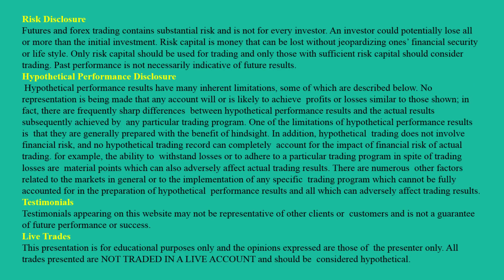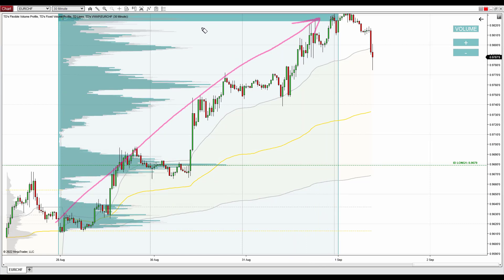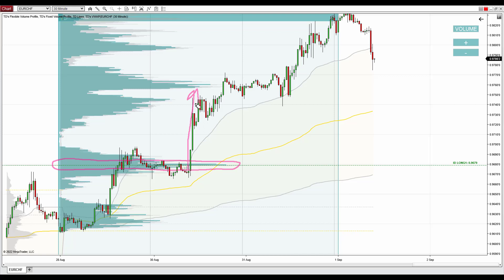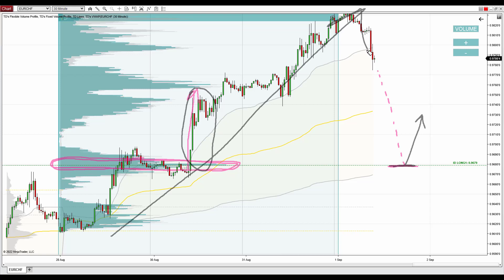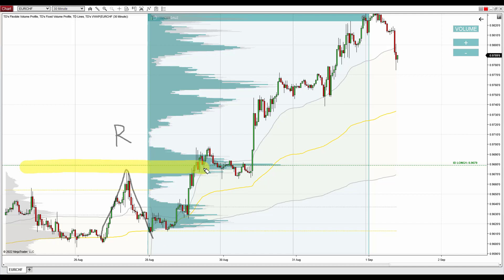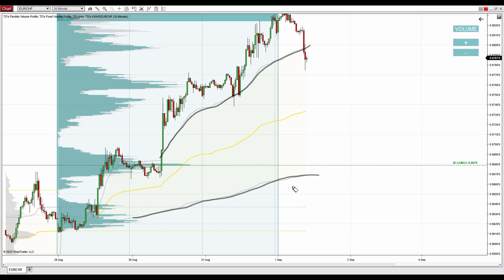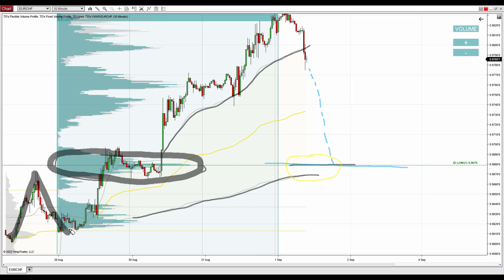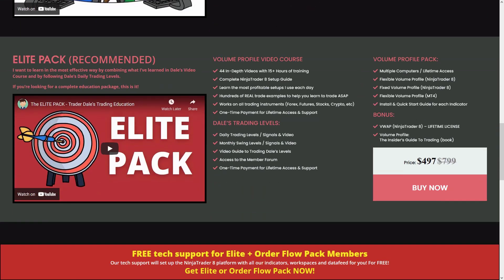EUR/CHF: Volume Profile, VWAP and Price Action Analysis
Introduction                        (0:00)
Volume Profile Setup        (0:35)
Price Action Analysis        (2:18)
VWAP Analysis                  (2:59)
Further Education              (4:18)

Happy trading!
-Dale